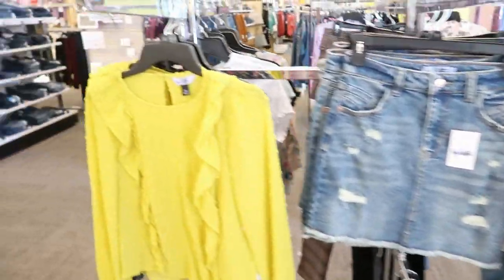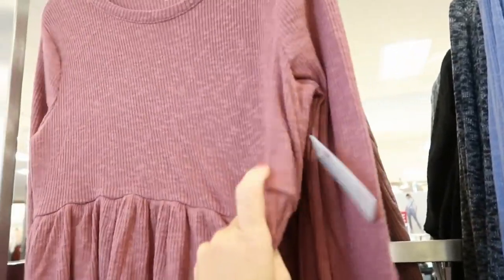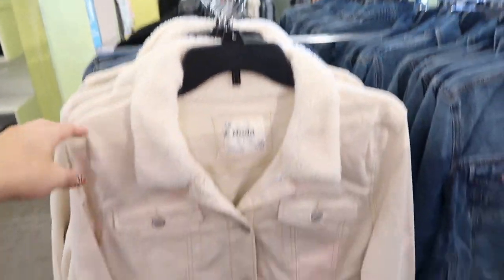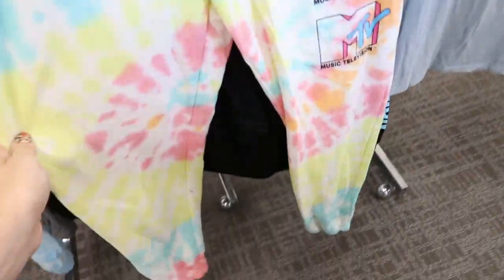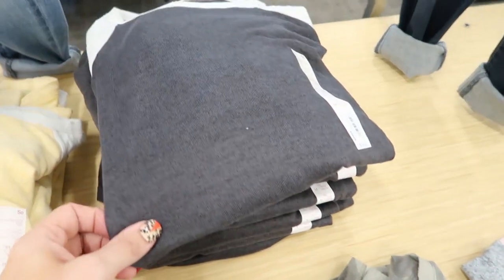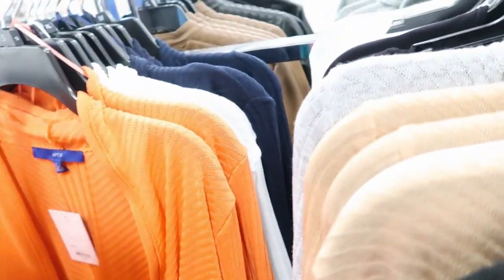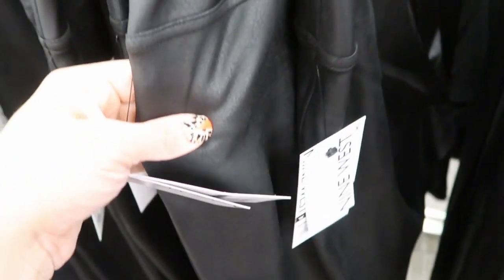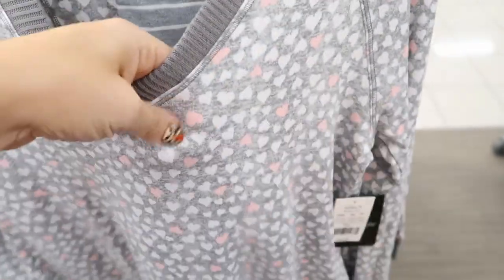KOHLS SHOP WITH ME 2020 | NEW FALL KOHLS CLOTHING FINDS | AFFORDABLE FALL FASHION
Vylette™ Ruffle Clip-Dot Top
HIGH WAIST DENIM SKIRT
FLORAL DRESS
PEA GREEN DRESS
ACID GREEN DRESS
DENIM JACKET
SQUARE BODYSUIT
VELVET DRESS
CAMEL TURTLENECK
SHERPA JACKET
SEQUIN SKIRT
MOCK NECK TEE
DOLMAIN SWEATER
PUFF SLEEVE SWEATSHIRT
TURTLENECK DRESS
STRIPED SWEATER
CHENILLE SWEATER
UTILITY JACKET
CORD UTILITY JACKET
FLY AWAY BLAZER
KNIT BLAZER
CANDIES PANTS
MUSTARD SO SKIRT
OLIVE SKIRT
SO SHERPA
JUST PEACHY SWEATSHIRT
SO ZIP UP
SO LONG STRIPED CARDI
COZY WAFFLE
HI WAIST LEGGINGS
TIE DYE JOGGERS
DRAWSTRING TIE DYE TOP
SO TUNIC HOODIE
SOLID JOGGERS
COZY BASEBALL TEE
TIE FRONT TOP
LAUREN DENIM JACKET
LAUREN TIE TOP
LAUREN COZY LEGGINGS
CROCHET CARDIGAN
TUNIC WITH SHEER TRIM
COZY TUNIC
CHEETAH CARDIGAN
PLAID PANTS
LEOPARD & STRIPED COATIGAN
CHENILLE CARDIGAN
LIGHT CARDI
GRAPHIC TEE
VNECK TEE
LAUREN CONRAD MOCK NECK SWATER
BERRY MOTO
TIERED CARDIGAN
LAUREN FLARED JEANS
NINE WEST SMOCKED TOP
NINE WEST BUTTON TOP
NINE WEST PEPLUM BLOUSE
NINE WEST DRESS
NINE WEST CAMI
FAUX LEATHER LEGGINGS
FAUX FUR COAT
FUR VEST
PLUSH ROBE
LC PAJAMA SETS
SATIN ROBE
SATIN TANK AND SHORTS
THERMAL PAJAMA
STRETCH PAJAMA
KNIT PAJAMA SET